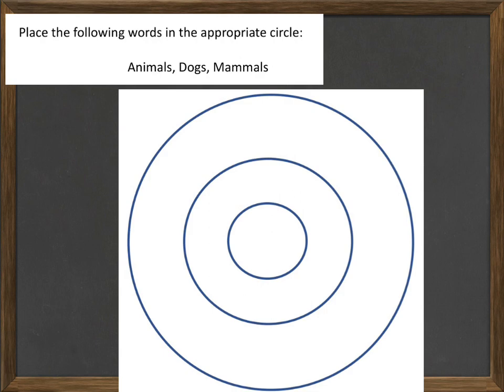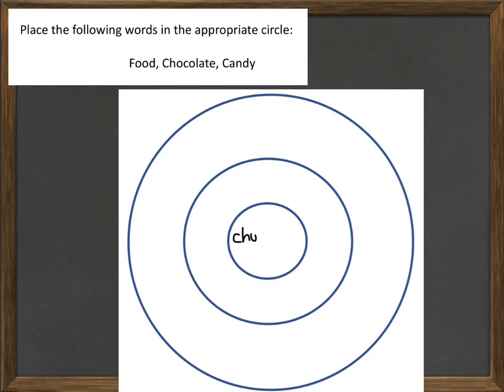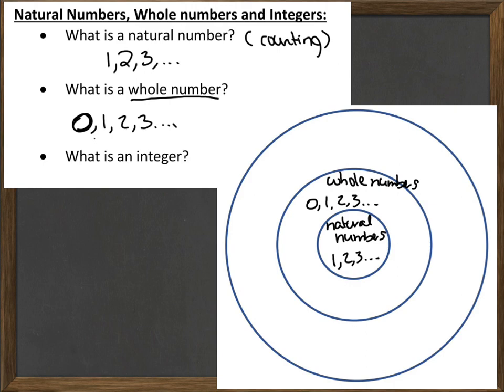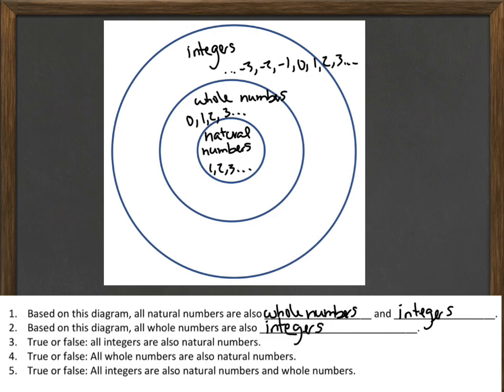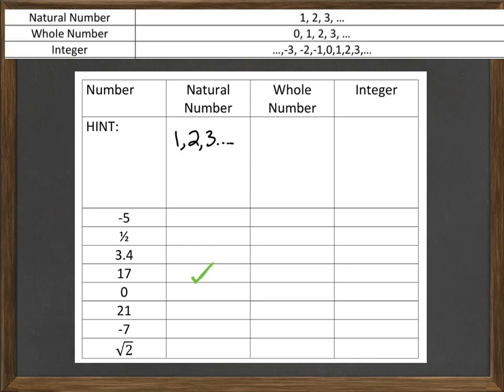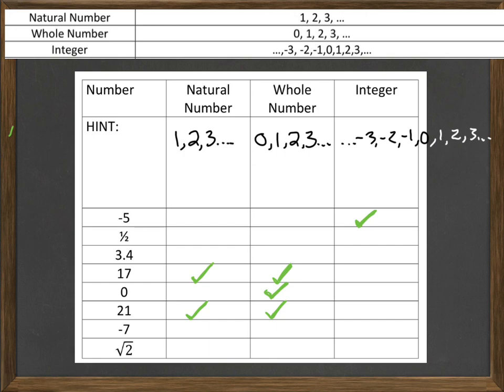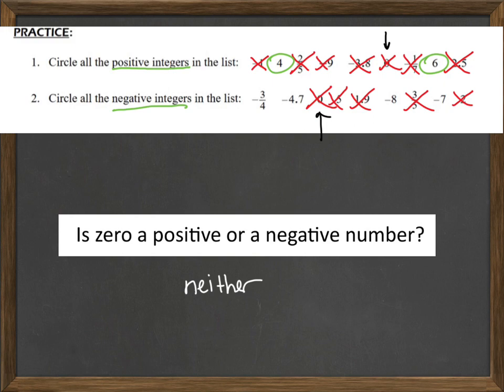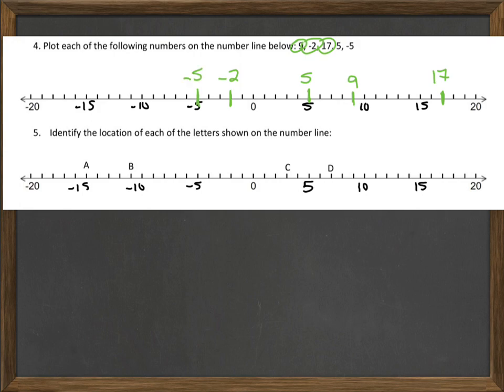Natural Numbers, Whole Numbers and Integers